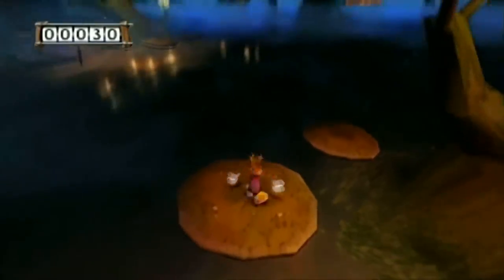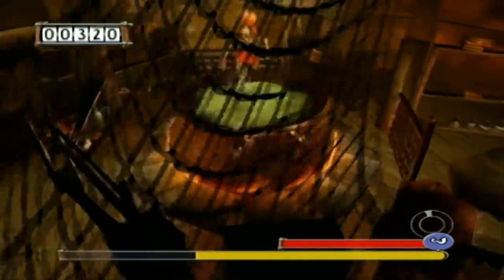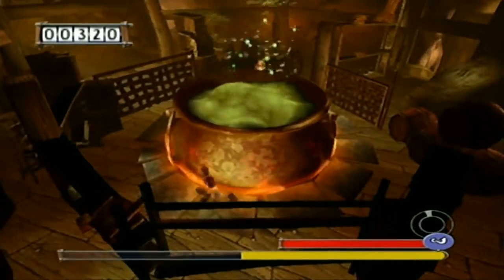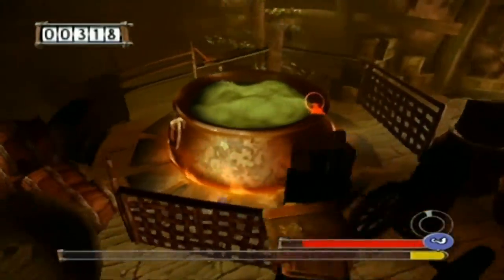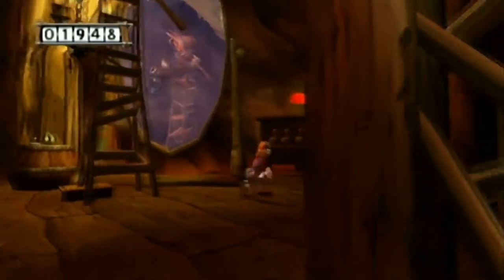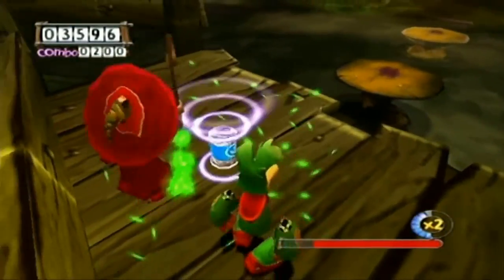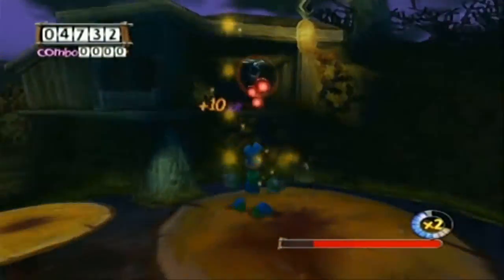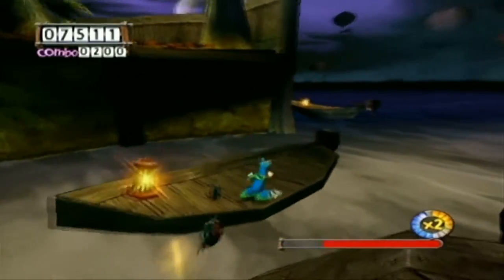Let's Play Rayman 3 - Part 4: Peeping Tom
In this part, we check up on the lady we met in the outhouse. She's a little croaked up.